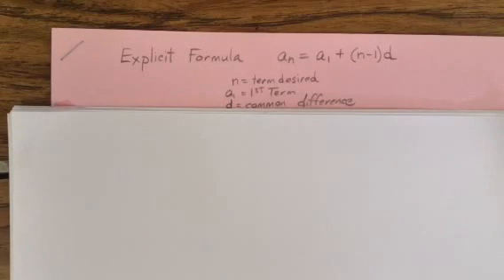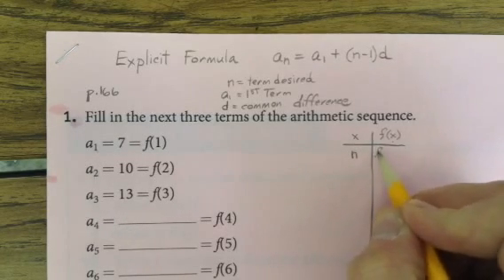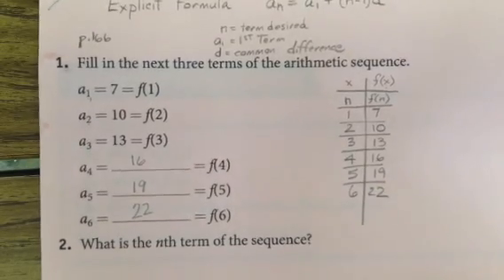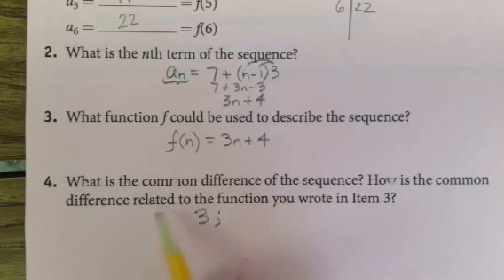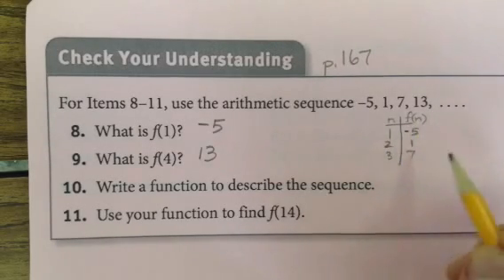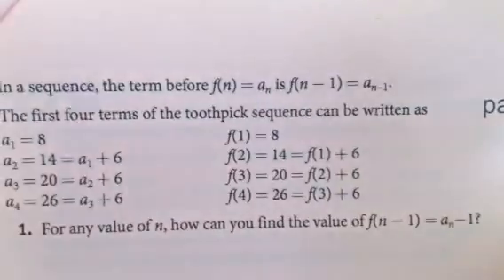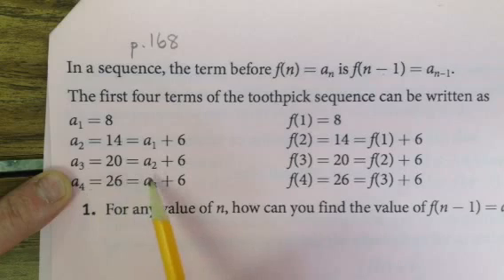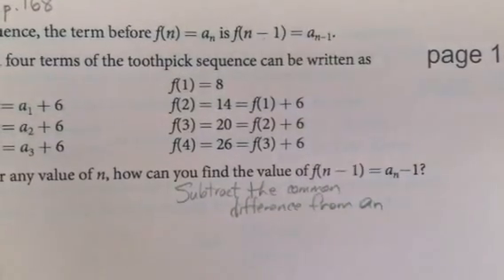Arithmetic Sequence Recursive Formula part 1